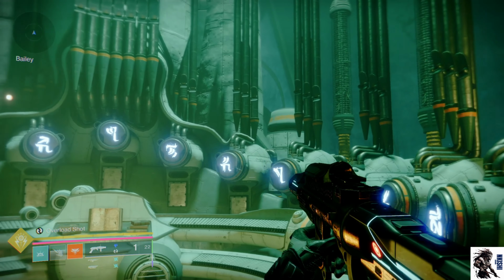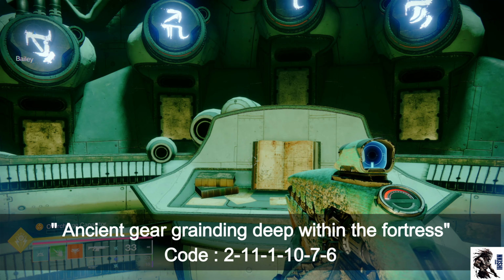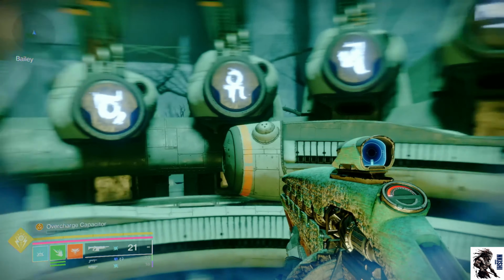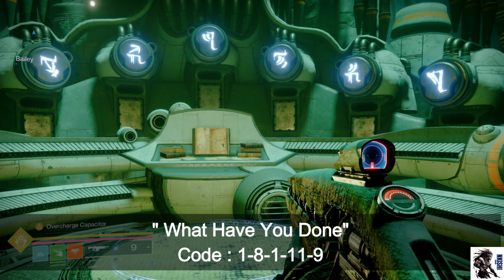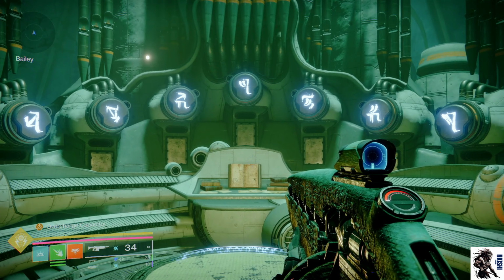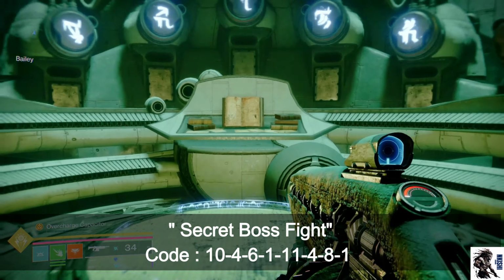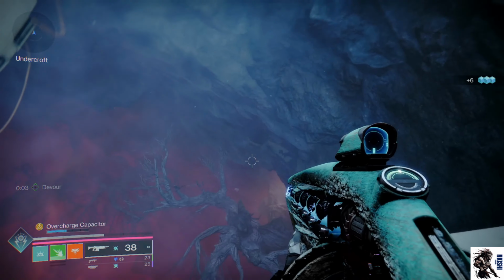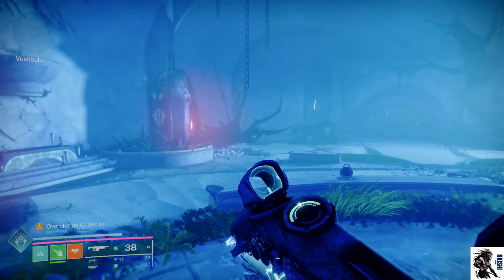ALL Kell's Fall Organ Codes! - New Rewards! Secret Boss! | Destiny 2: Revenant Act 3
Showcasing ALL of the Secret Codes in the Kell's Fall Organ Puzzle, just added into Destiny 2 with Episode Revenant Act 3! Entering these codes will unlock Slayer's Fang intrinsic Perk Upgrades, Exotic Tonics & MORE!